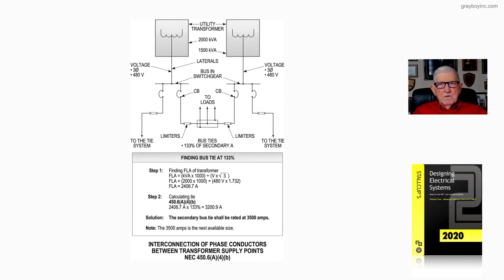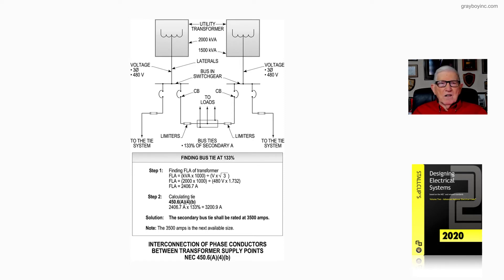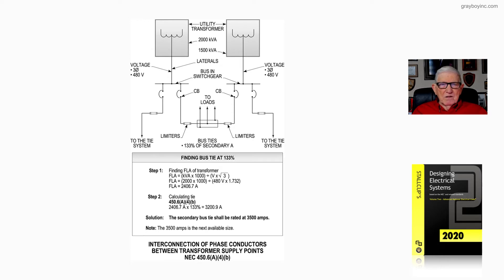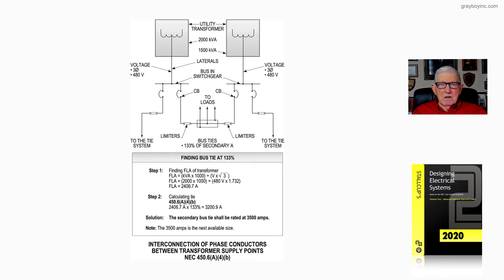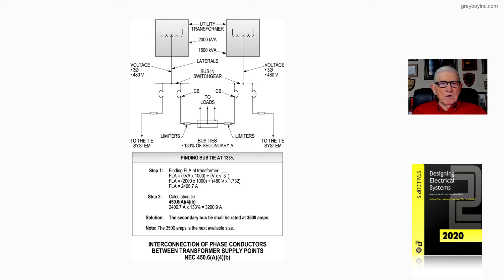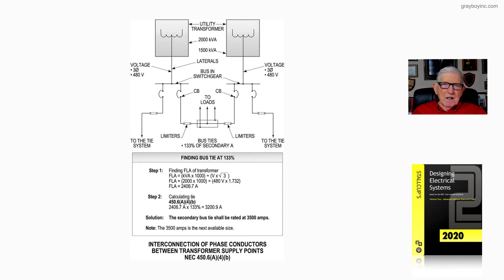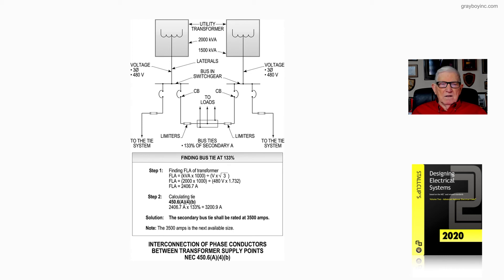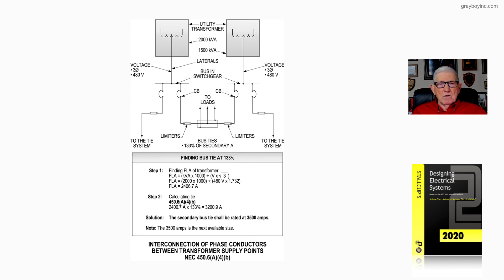20-17 INTERCONNECTION OF PHASE CONDUCTORS BETWEEN TRANSFORMER SUPPLY POINTS - 450.6(A)(4)(b)